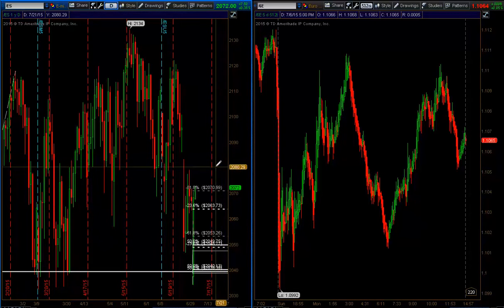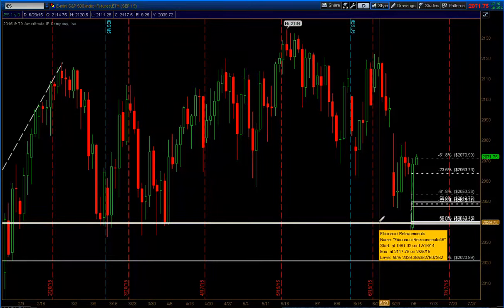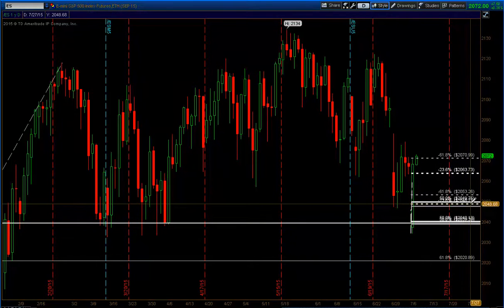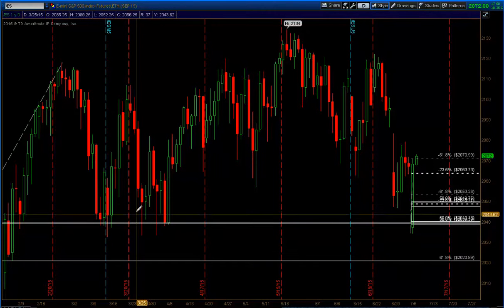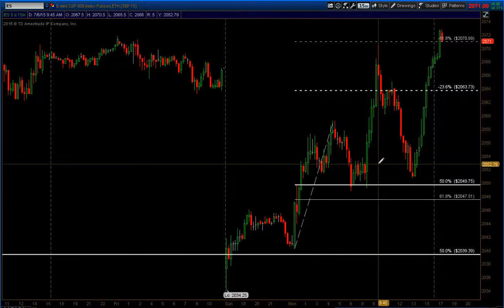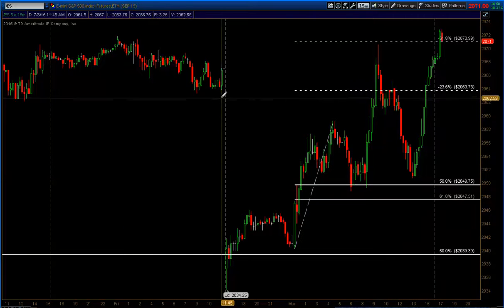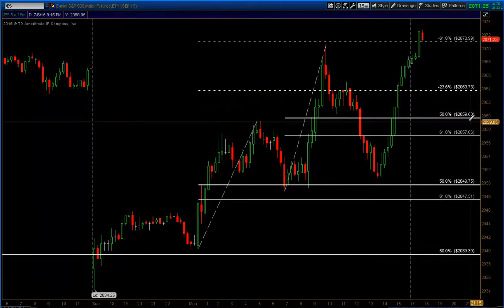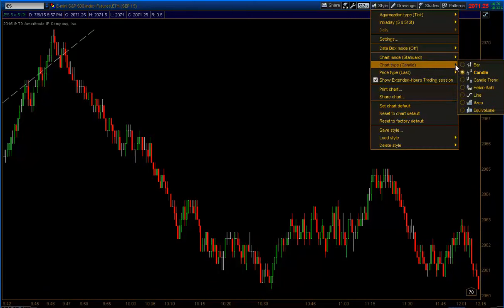E-mini ES Futures Analysis (July 6, 2015)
- the exact setups I use to trade the ES & 6E. EminiMind.com/disclaimer